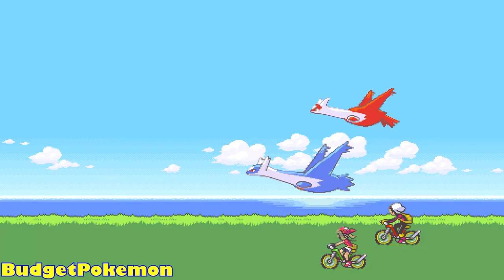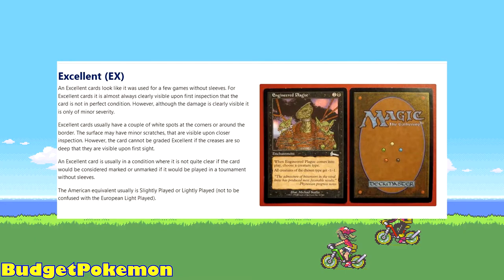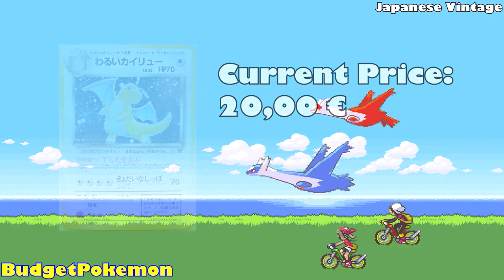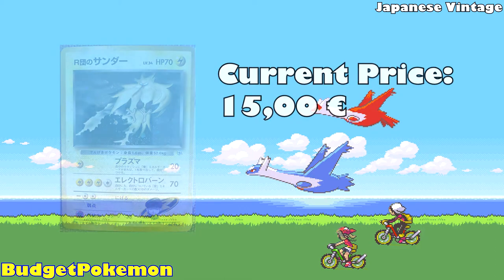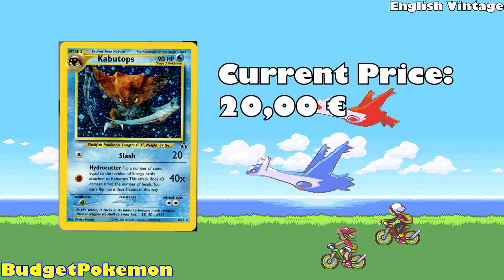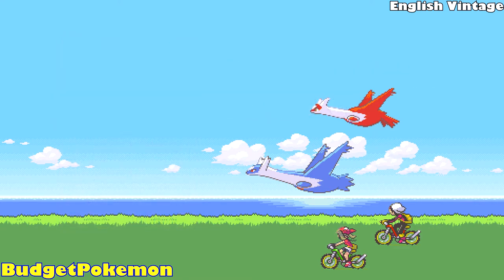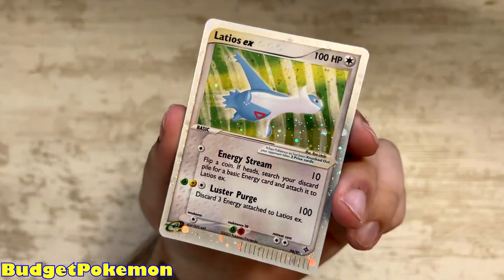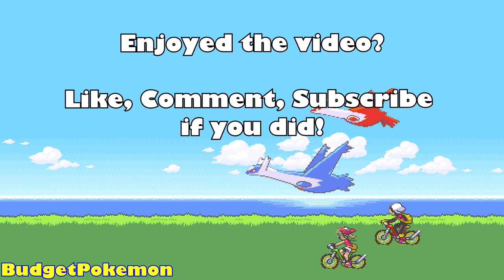6 Vintage Cards for about 20€ - Budget Collecting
Today we're taking a look at some Vintage cards. Now we all know that some Vintage Cards are very expensive. So these ones are going to be around 20€.

All prices were taken from Ebay / Cardmarket and were correct at the time of recording.